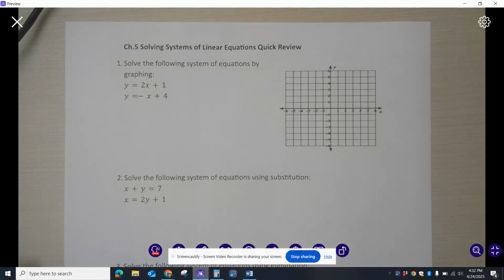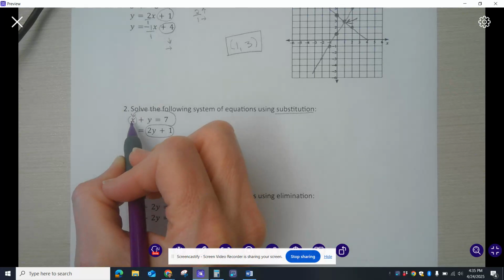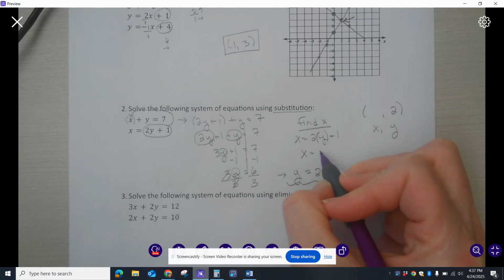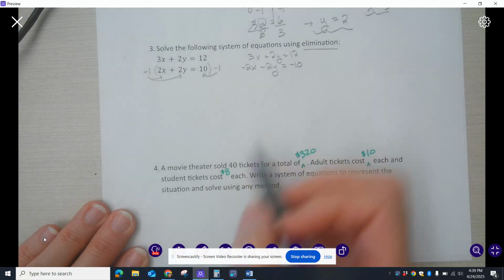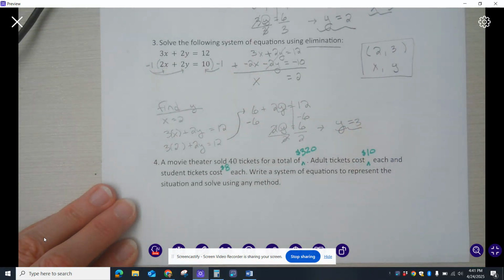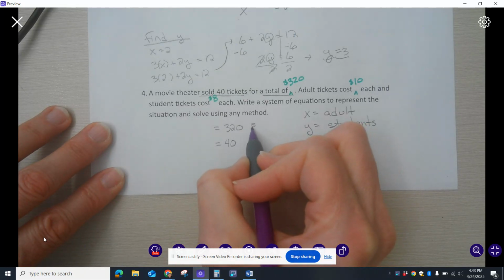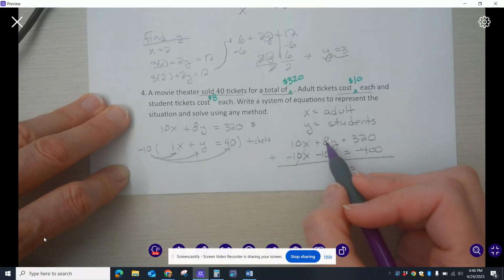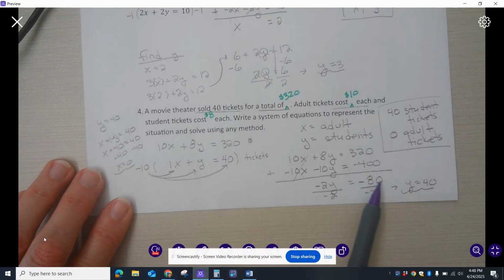Solving Systems of Linear Equations Review (Ch.5)